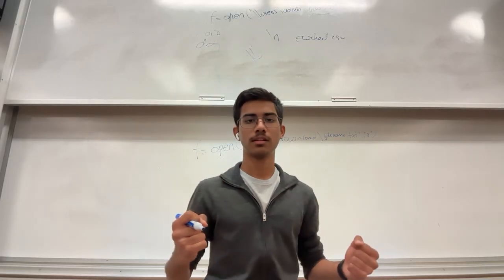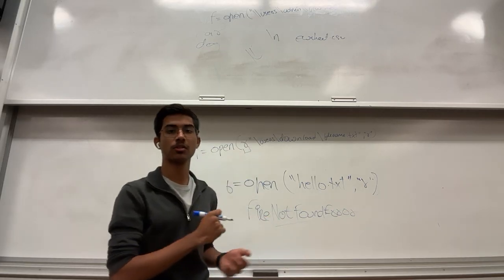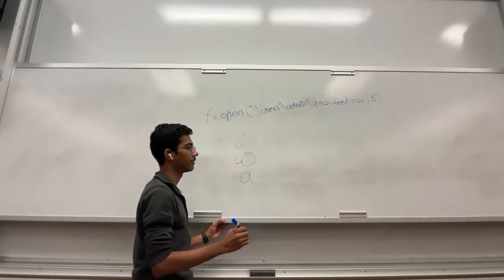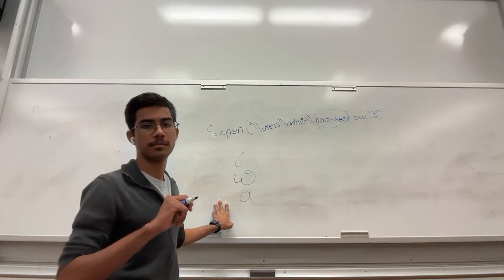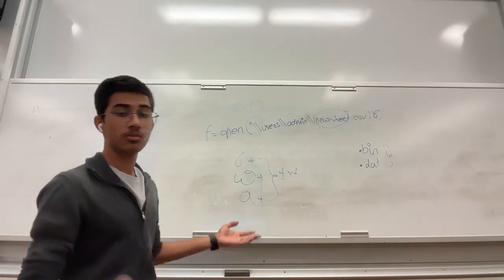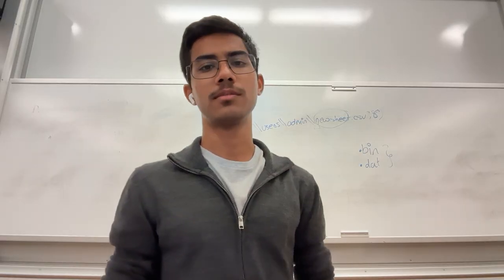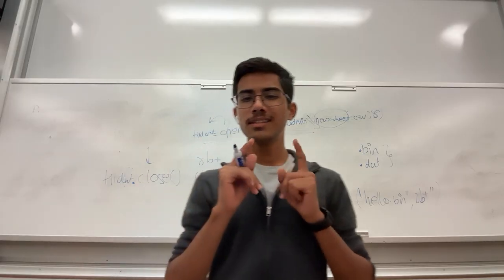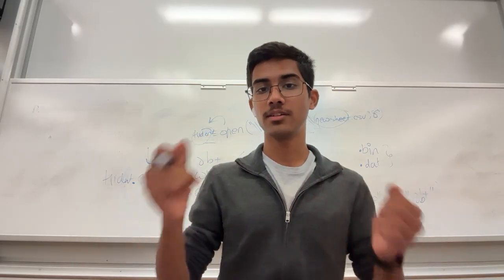File Handling Part 2 (Python)